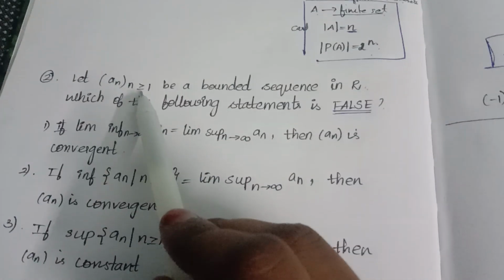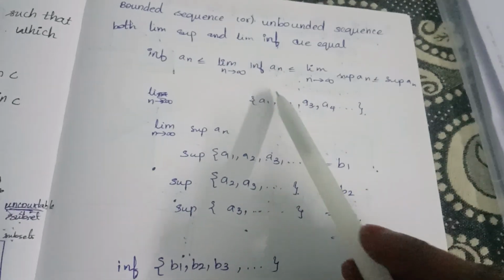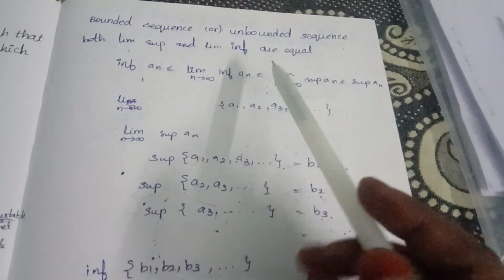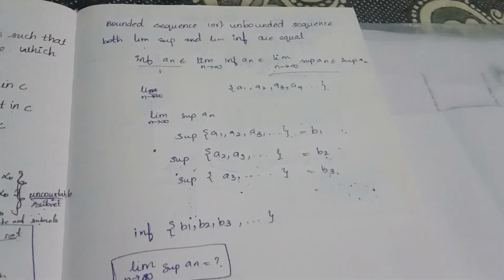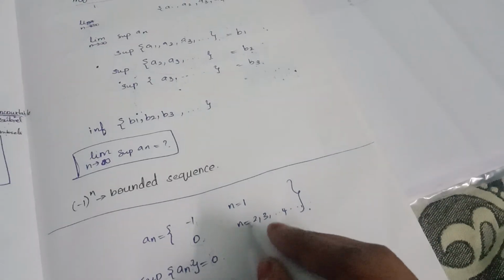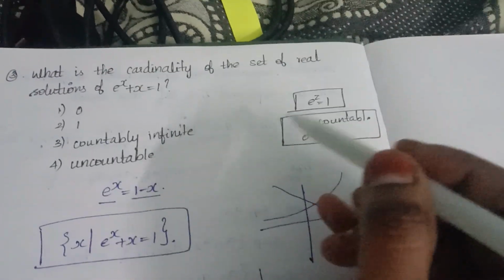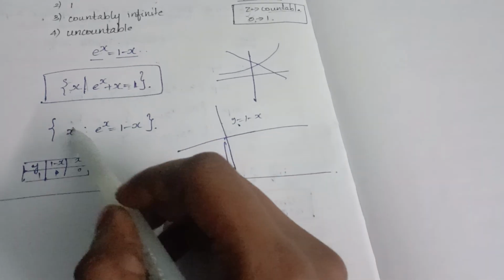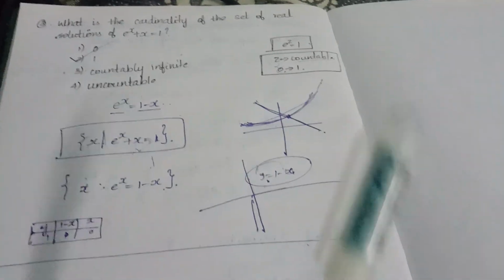CSIR NET -2